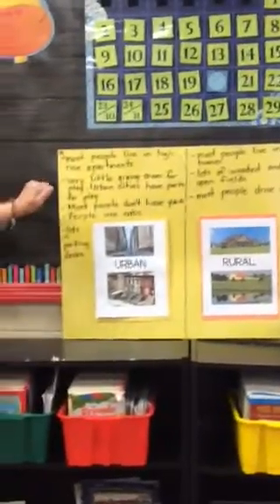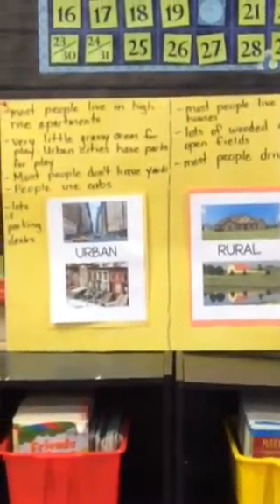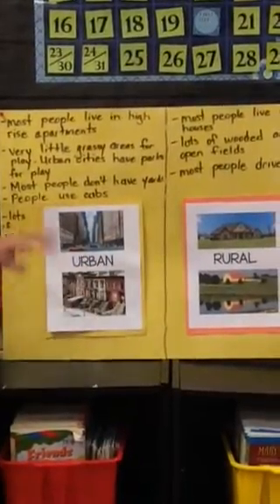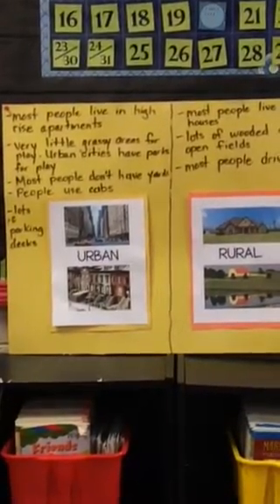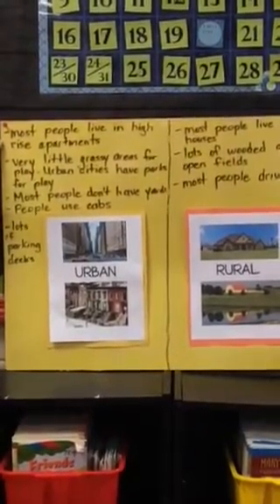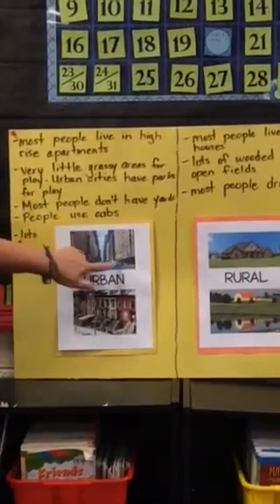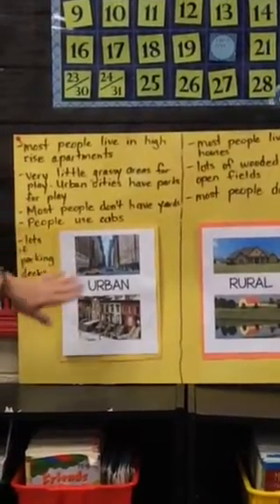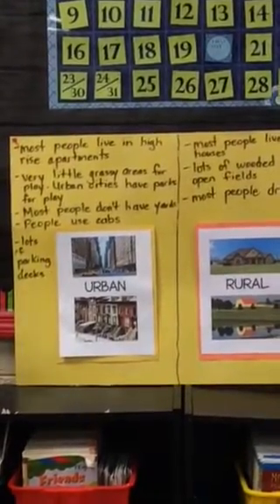Rural and Urban 1